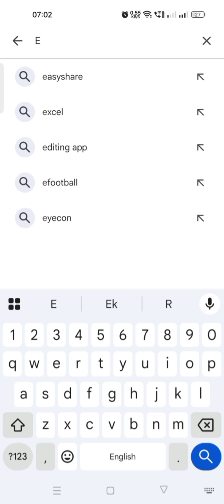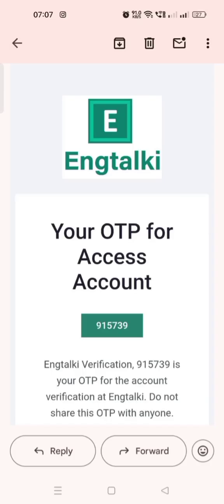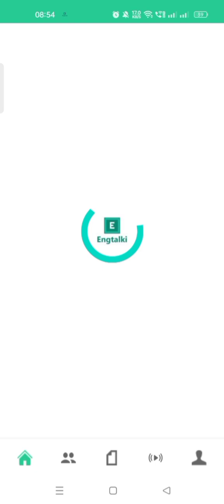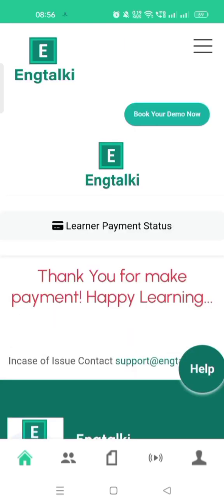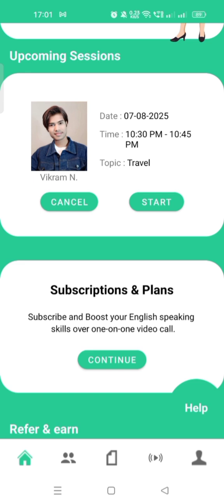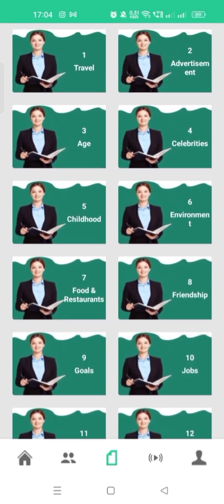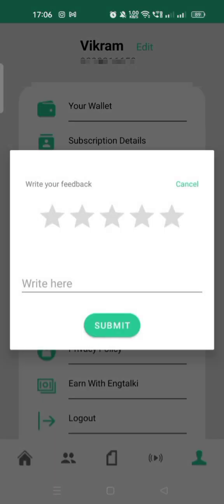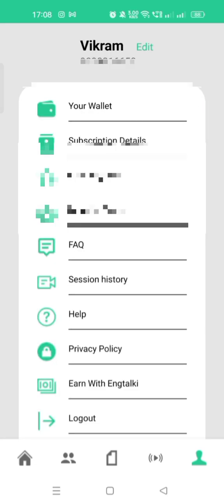How to use Engtalki app || Learn Step by Step Process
First Session is Free.